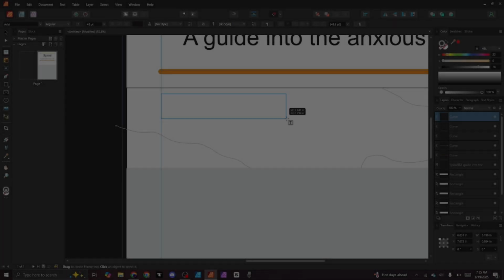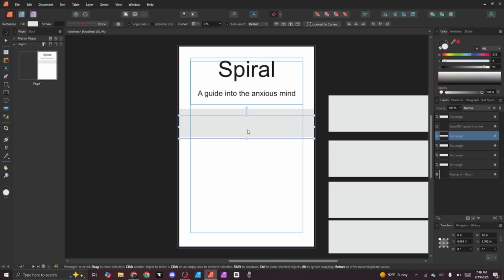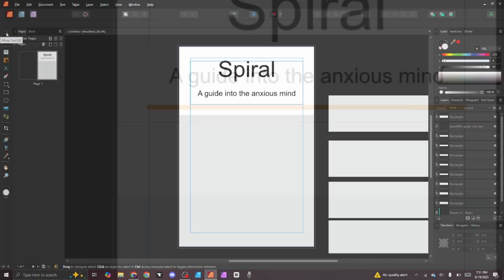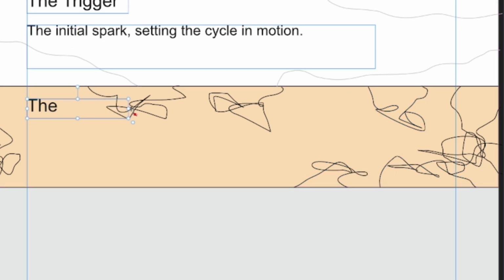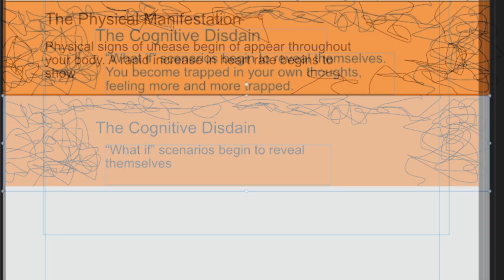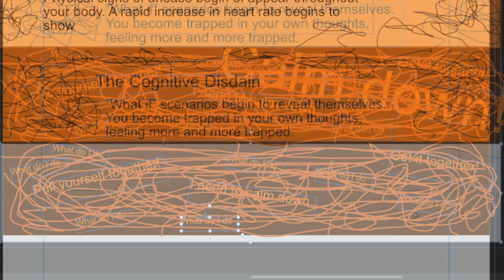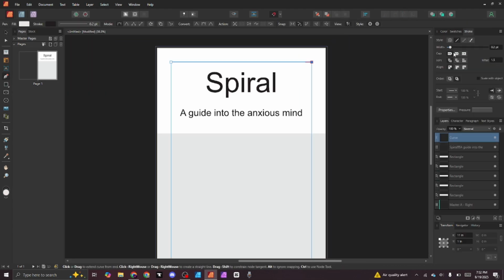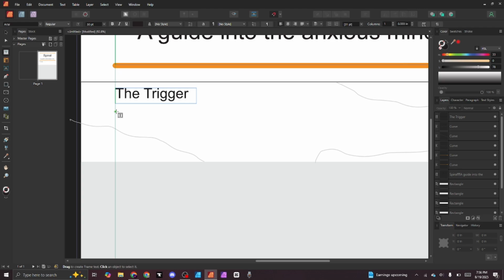How Can We Face Anxiety? | Design & Discussion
Anxiety can be viewed as a strong force for pushing for results, but is more often seen as an inescapable curse. However, when we set up ways we can neutralize these feelings of uneasiness and even redirect them in productive ways.

0:00 Intro
1:40 The Design Concept
5:15 What We Can Learn?
7:18 The Takeaway
9:05 End Result